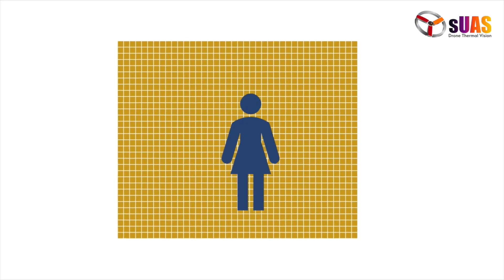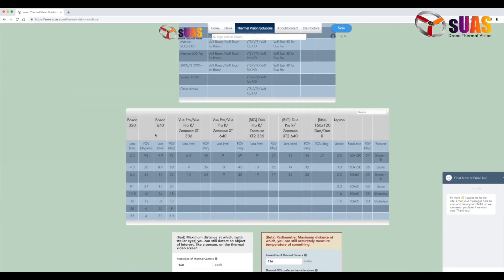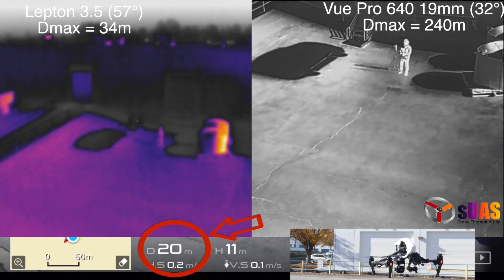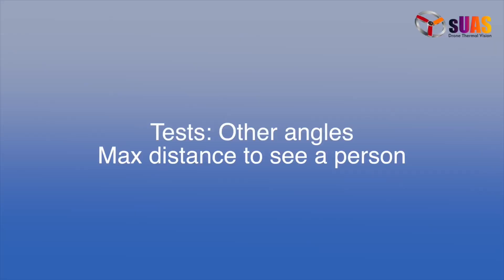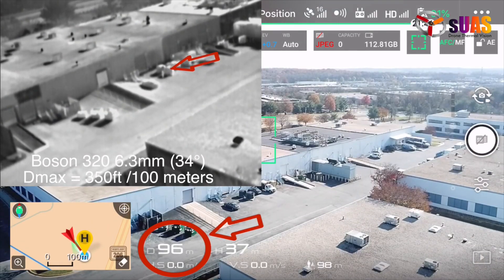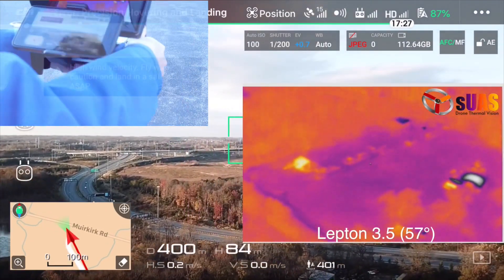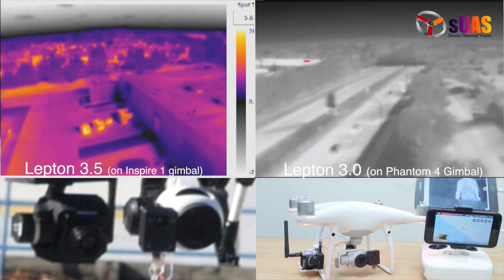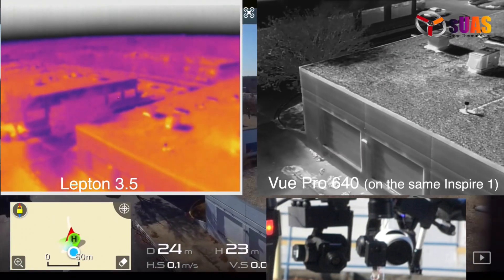Thermal cameras: how far can you see things with? A formula and calculator for you here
We worked out a very simple but effective formula for you to roughy estimate how far you can see things with a thermal camera, like FLIR Boson, Lepton, Vue Pro.
Using the formula you can also estimate how close you need to be to an object to accurately measure its temperature (at least a 5x5 pixel area is needed to cover the object on the thermal screen).
We made the calculator here so you can use it for a quick calculation. Also we compiled a comprehensive table for FOVs of usual FLIR Thermal cameras for drones